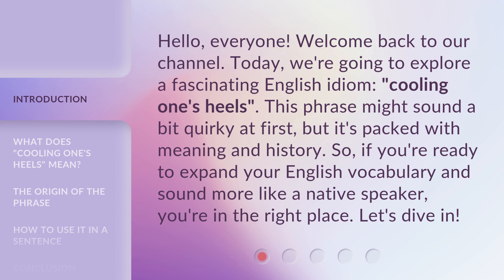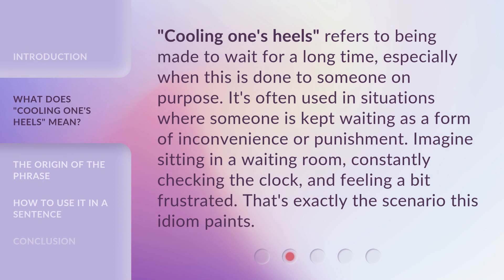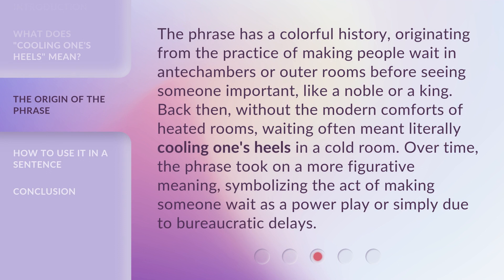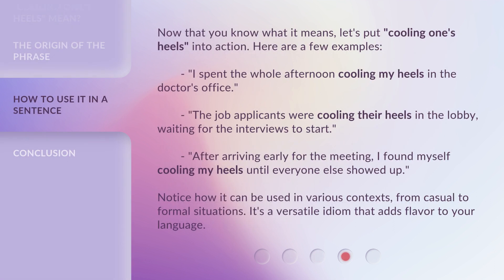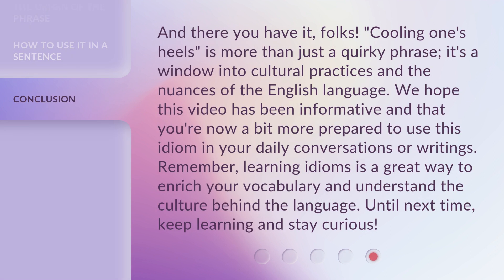Understanding "Cooling One's Heels": A Deep Dive into English Idioms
Cooling One's Heels: Exploring English Idioms • Join us on a deep dive into the world of English idioms as we unravel the meaning behind the phrase 'cooling one's heels'. Discover the fascinating origins and usage of this common expression.

00:00 • Introduction - Understanding "Cooling One's Heels": A Deep Dive into English Idioms
00:36 • What Does "Cooling One's Heels" Mean?
01:04 • The Origin of the Phrase
01:37 • How to Use It in a Sentence